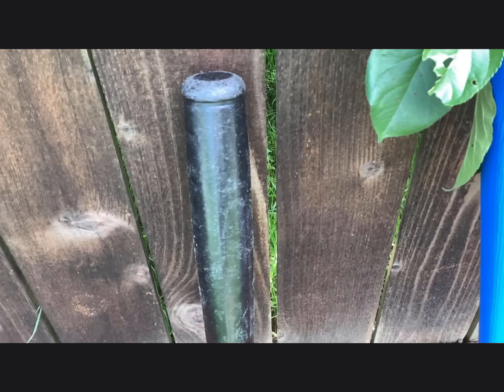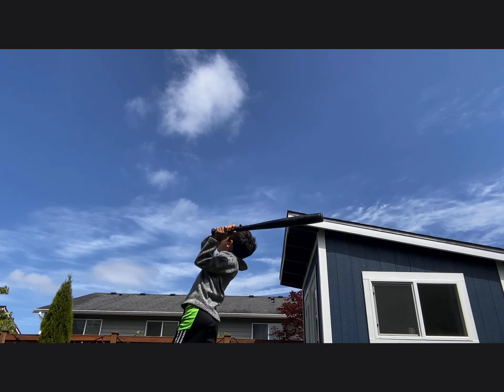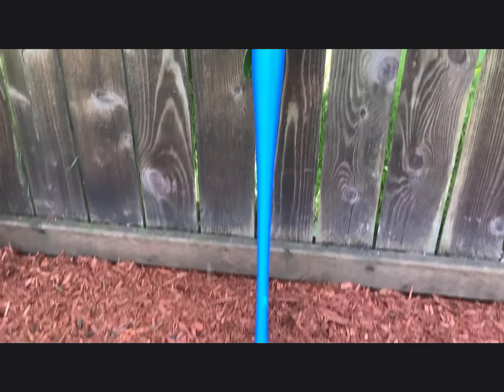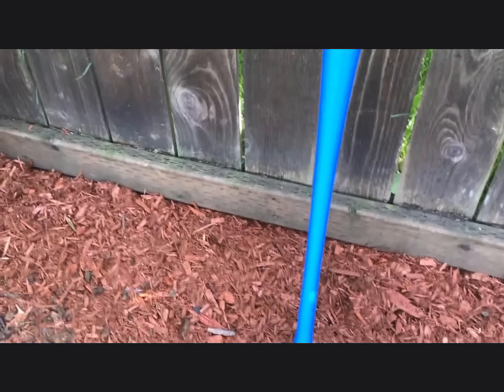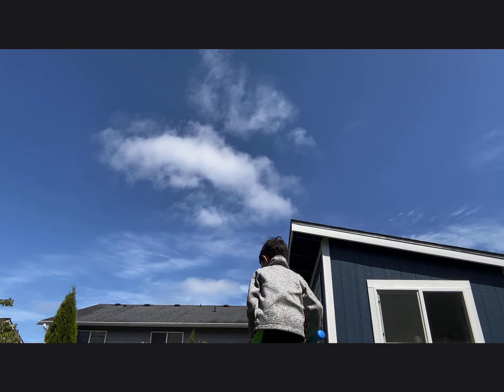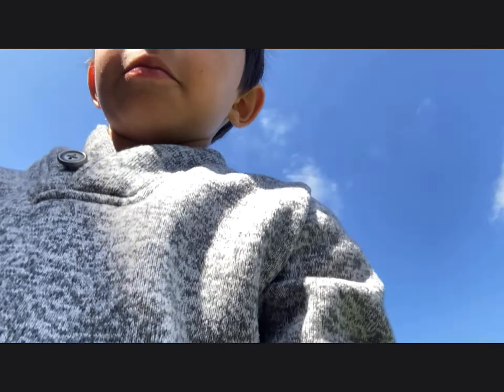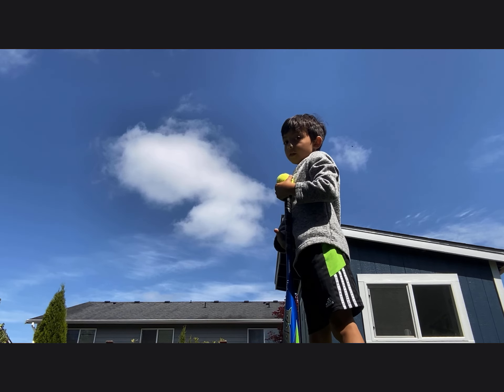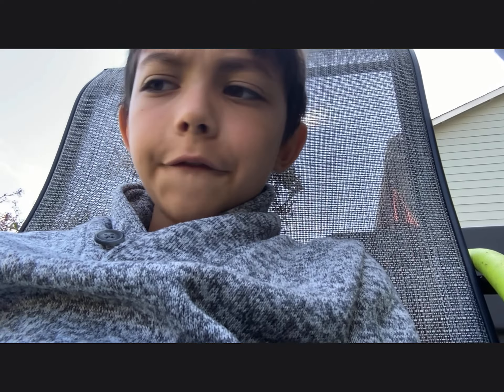Cheap baseball bat/expensive baseball bat